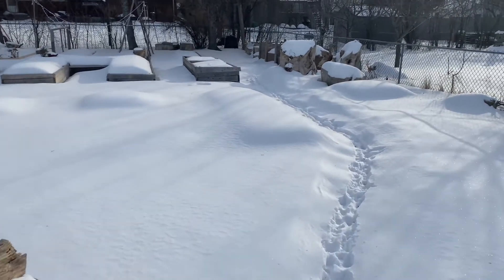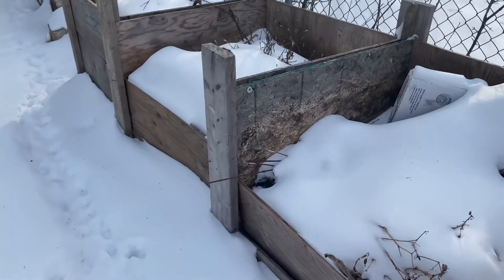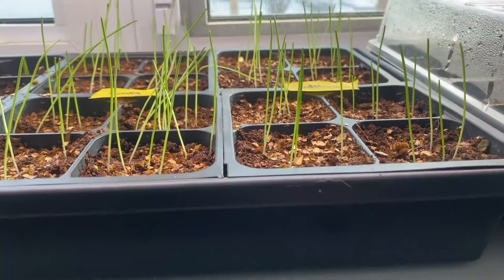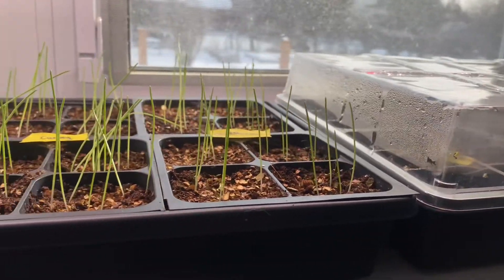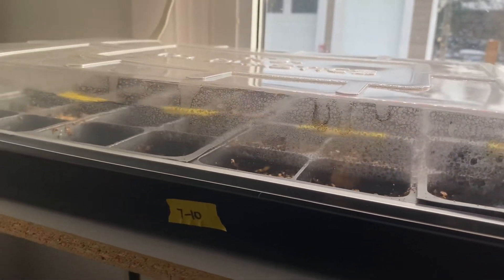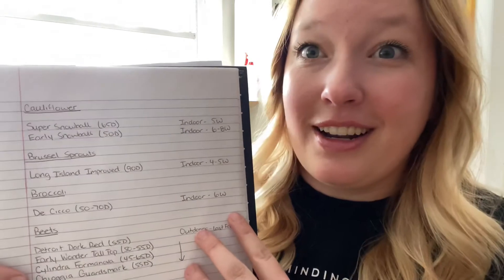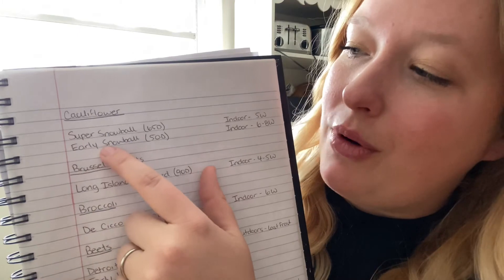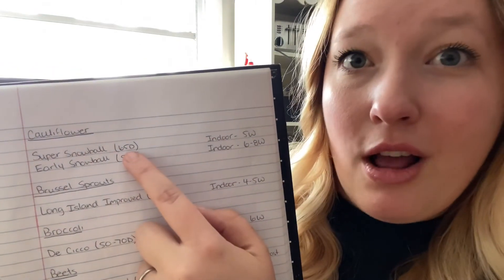We started seeds while the homestead was sleeping in a winter wonderland! 2022 Garden Planning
Quick little update!

Hello! Welcome to Grow with Ashlee.

I’m a city girl living in Kingston, Ontario, Canada - growing on a ¼ acre urban lot. I’ve been figuring out small scale homesteading with my husband since 2020. We focus on a mix of raised beds, container and in-ground gardening. We’re learning as we grow.

It has been such a joy and I’m so blessed to be able to bring you all along. Here on YouTube you’ll find videos of our tours, gardening mistakes and lessons, cooking, preserving, home improvement, DIY and other day-in-the-life activities. Thanks for being here!